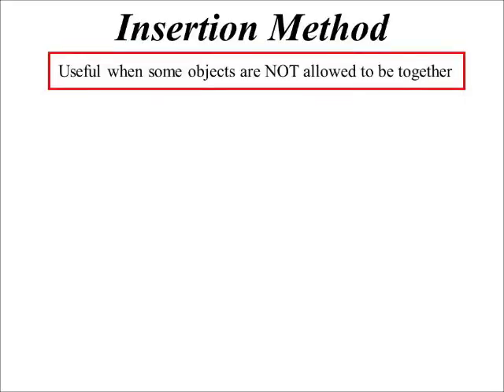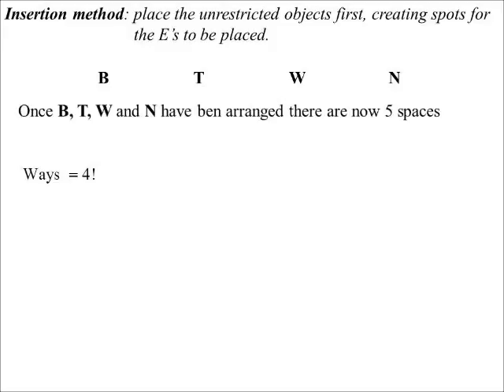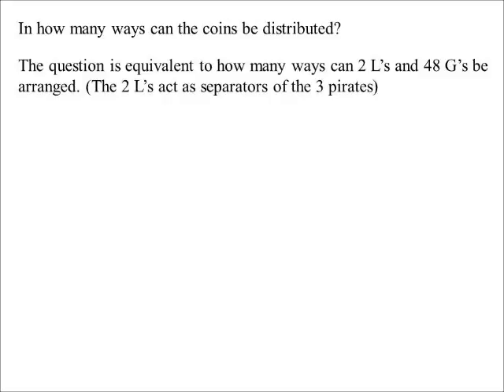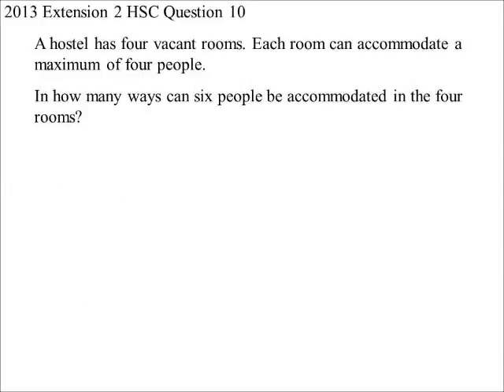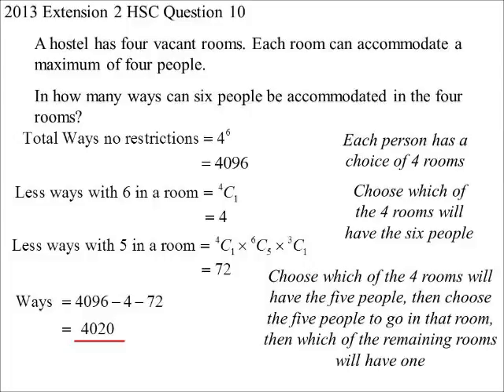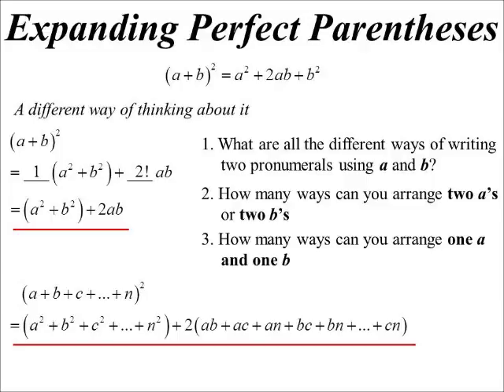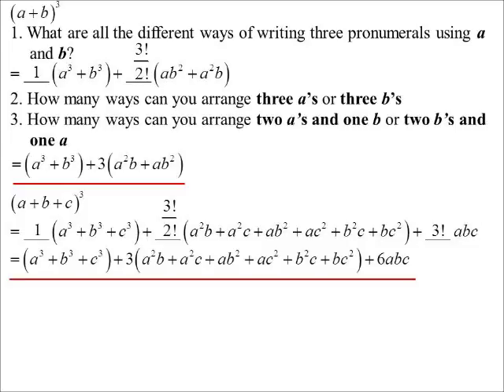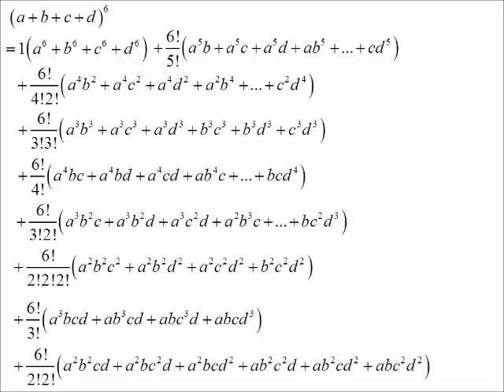11X1 T05 06 permutations & combinations extension 2018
A couple of alternative approaches to problems, using counting ideas